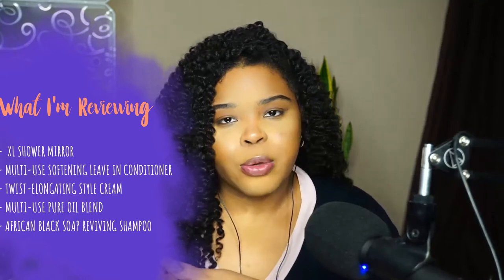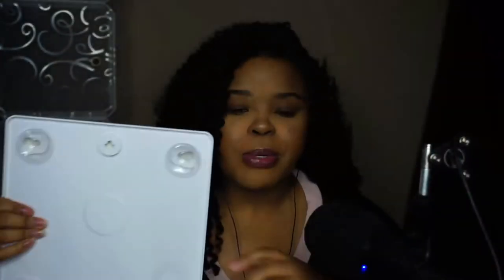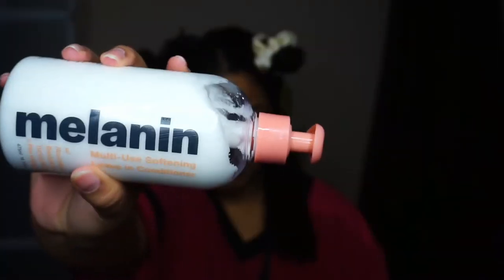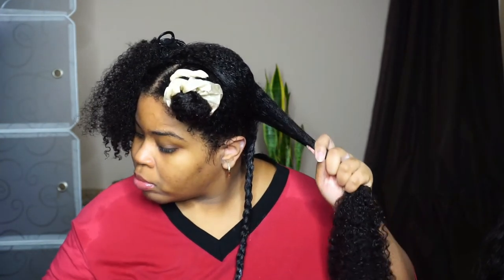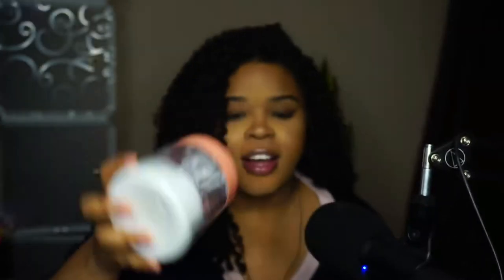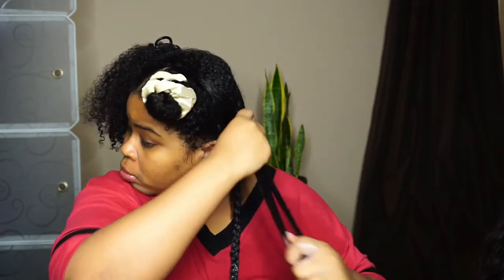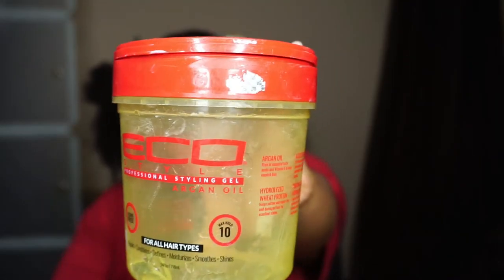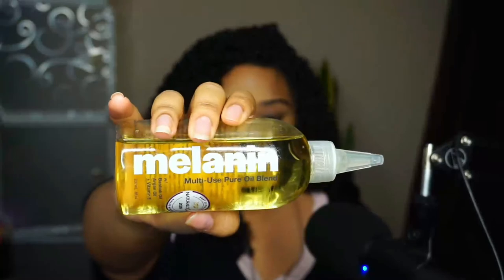Two year honest review of melanin haircare (I bought it all)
Hey Guys! I tried Naptural85 Melanin haircare products. Today's video is all about my honest thoughts on the entire melanin hair care line, TWO YEARS LATER. I Used this line so much that I felt like I could really give you guys a solid update on how I honestly feel about each product. I hope you guys enjoy! What other lines would you like to see me try?